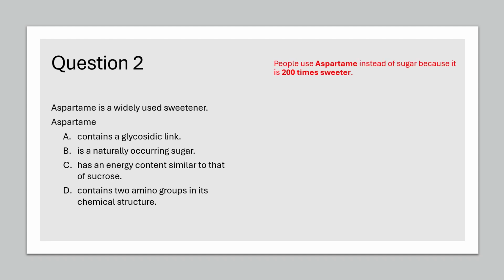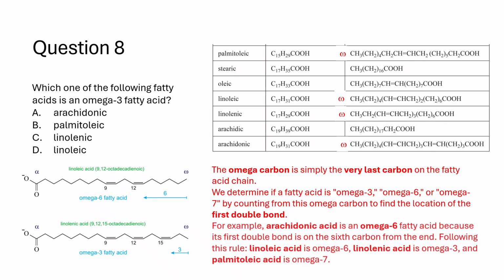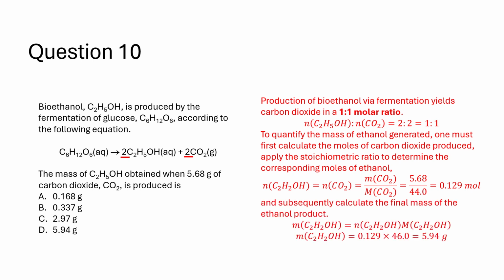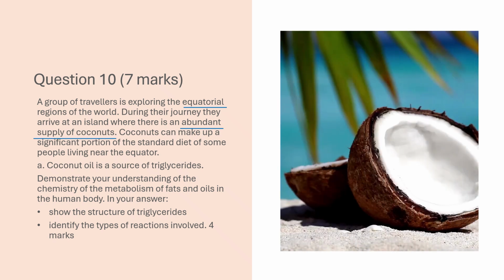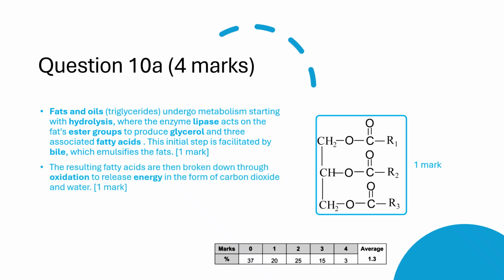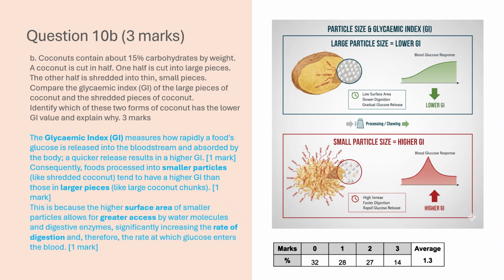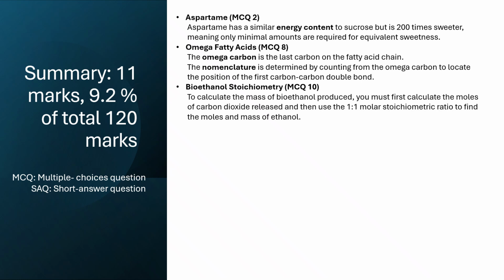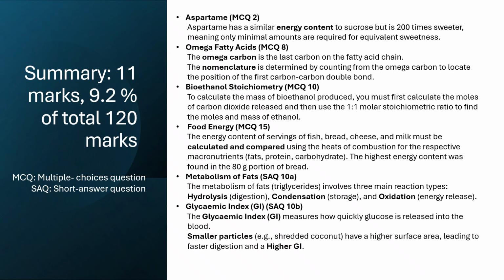2018 VCE Chemistry Carbohydrate and fat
Summary: 11 marks, 9.2 % of total 120 marks
Aspartame (MCQ 2)
Aspartame has a similar energy content to sucrose but is 200 times sweeter, meaning only minimal amounts are required for equivalent sweetness.
Omega Fatty Acids (MCQ 8)
The omega carbon is the last carbon on the fatty acid chain.
The nomenclature is determined by counting from the omega carbon to locate the position of the first carbon-carbon double bond.
Bioethanol Stoichiometry (MCQ 10)
To calculate the mass of bioethanol produced, you must first calculate the moles of carbon dioxide released and then use the 1:1 molar stoichiometric ratio to find the moles and mass of ethanol.
 Food Energy (MCQ 15)
The energy content of servings of fish, bread, cheese, and milk must be calculated and compared using the heats of combustion for the respective macronutrients (fats, protein, carbohydrate). The highest energy content was found in the 80 g portion of bread.
Metabolism of Fats (SAQ 10a)
The metabolism of fats (triglycerides) involves three main reaction types: Hydrolysis (digestion), Condensation (storage), and Oxidation (energy release).
Glycaemic Index (GI) (SAQ 10b)
The Glycaemic Index (GI) measures how quickly glucose is released into the blood.
Smaller particles (e.g., shredded coconut) have a higher surface area, leading to faster digestion and a Higher GI.
Larger pieces have a Lower GI because the reduced surface area slows down enzyme access and digestion.